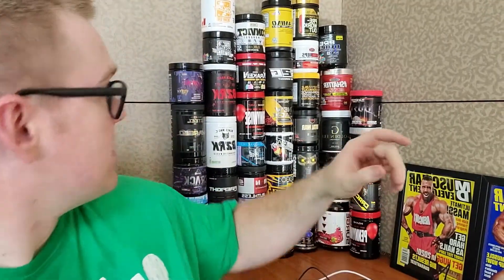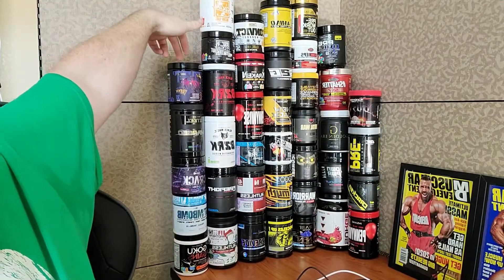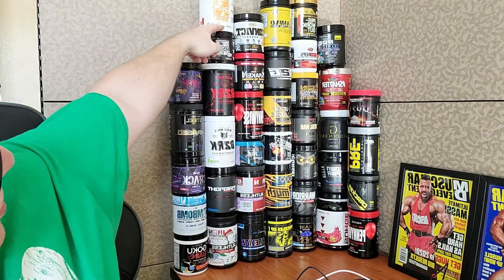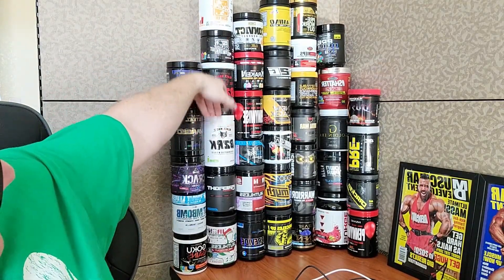MuscleTech Shatter Pumped8 Review - CHEAPEST PRE on Suppz.com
It would seem that most of the review community can agree that MuscleTech has been slacking in making great products. Saying that, I was not disappointed with this product. And for $17 its a great deal

Use "SAUNCH10" to save some $$$